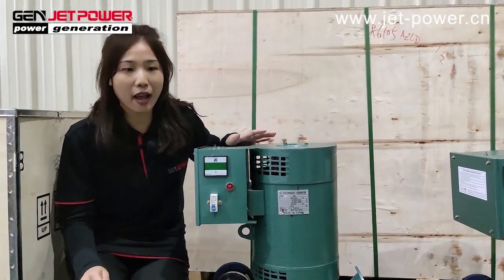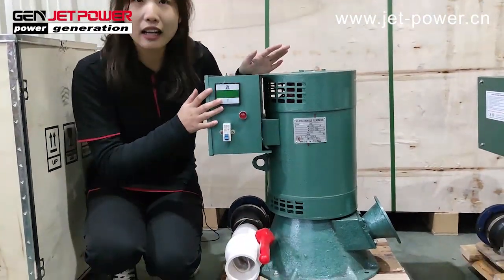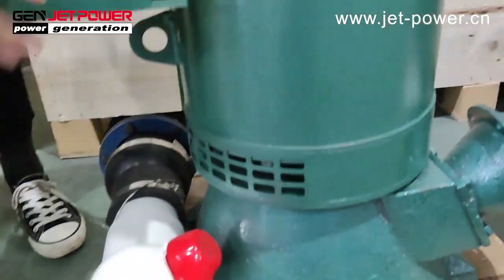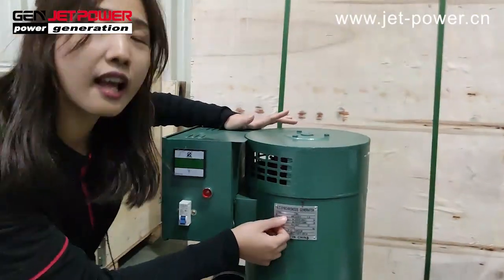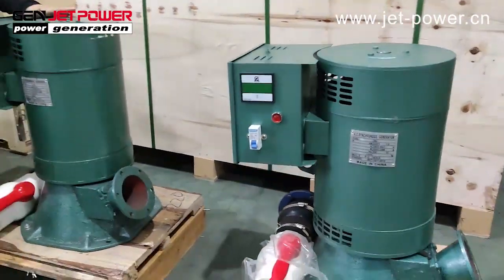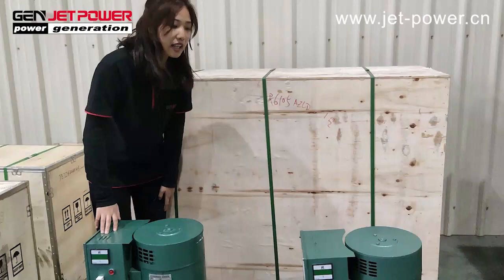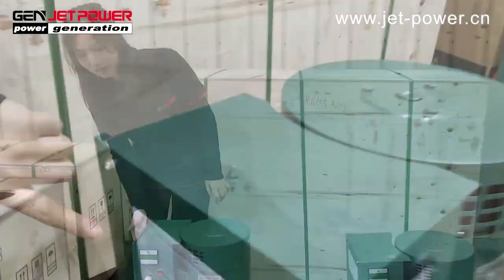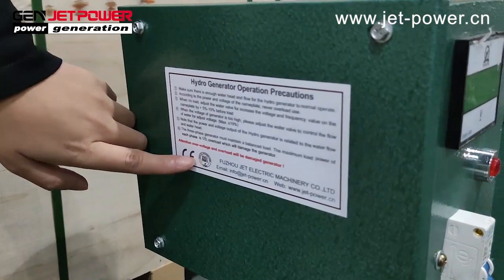Water turbine mini hydro power hydro electric generator for sale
Power range: From 5kw to 40kw
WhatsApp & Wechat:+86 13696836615